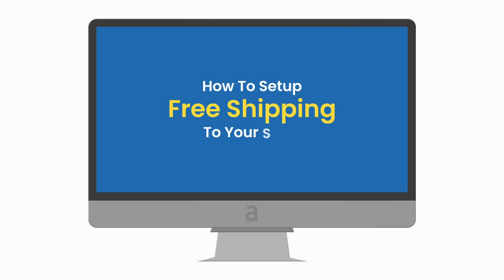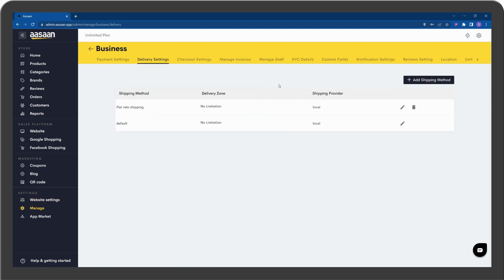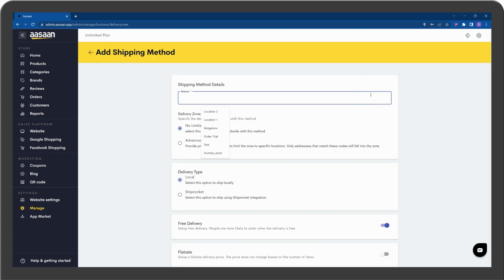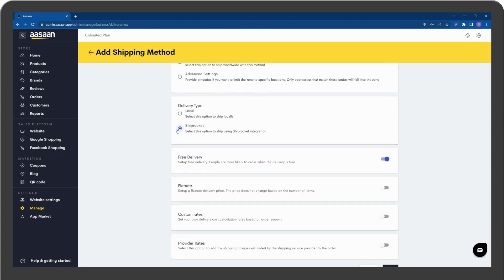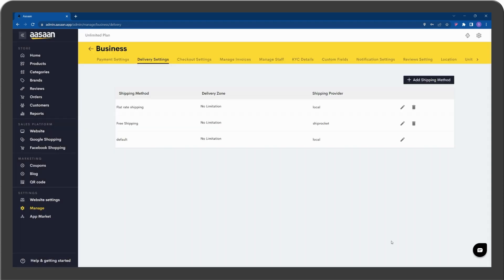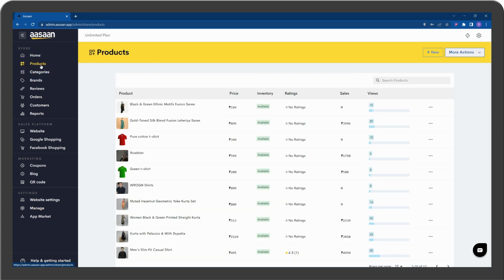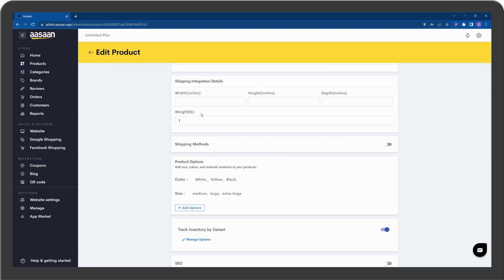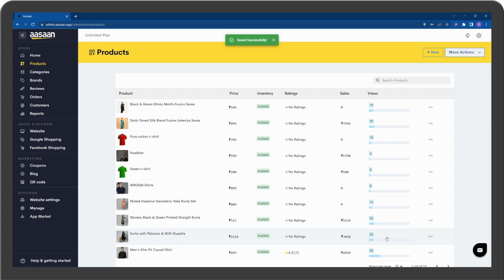How to setup free shipping on your store (Desktop)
aasaan is an all-in-one ecommerce solution for business owners who would like to create an online store, sell on multiple sales channels, and manage and grow their online business. aasaan is the best ecommerce platform to create a complete ecommerce website easily without the need for coding. We aim to help you set up your ecommerce website in minutes.

👏 aasaan Highlights
📣 Facebook Pixel
📈 Google Analytics
⭐ Product Variants
💵 Set Product Level Taxes
💰 B2B pricing
👨‍💼Manage staff members
🏬 multiple stores from a single login

👗 Create online store for Clothing & Garments